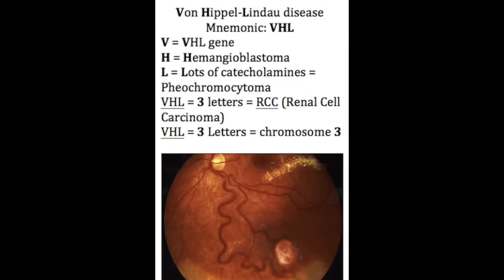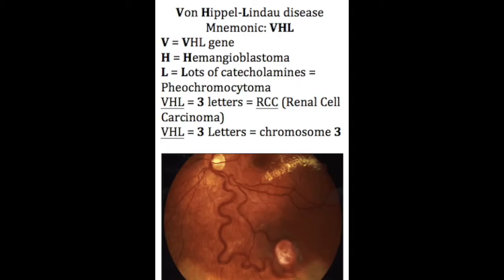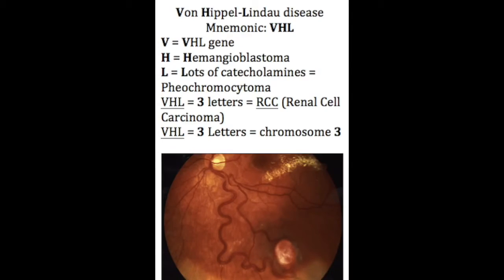USMLE Step 1: Question 39 (with answer and explanation)